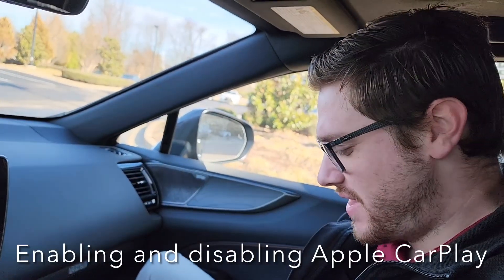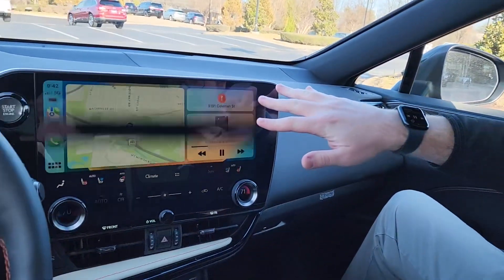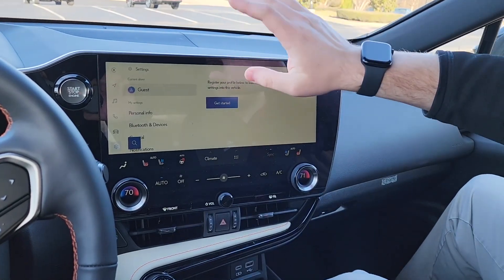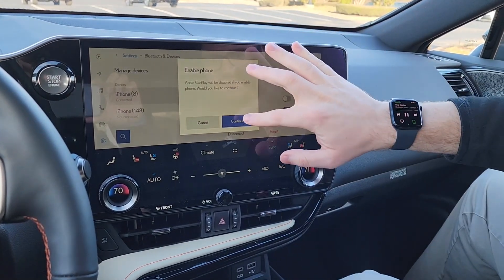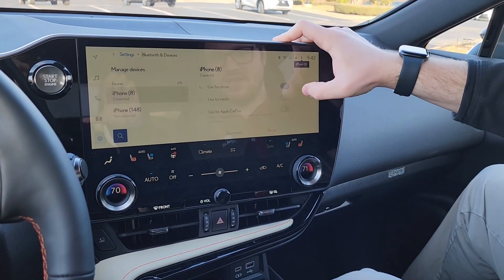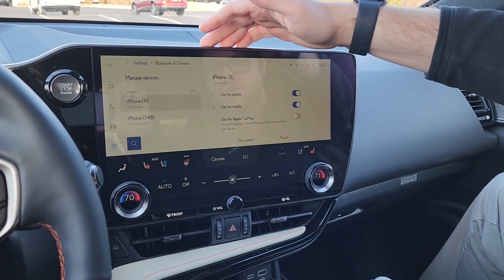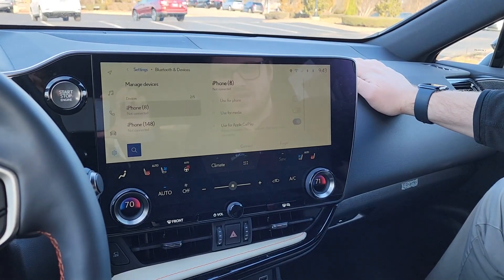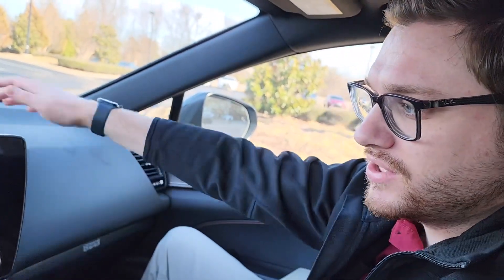Enabling and Disabling Apple CarPlay on Lexus Vehicles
A tutorial on how to enable and disable your Apple CarPlay on 2022 and 2023 NXs and RXs.